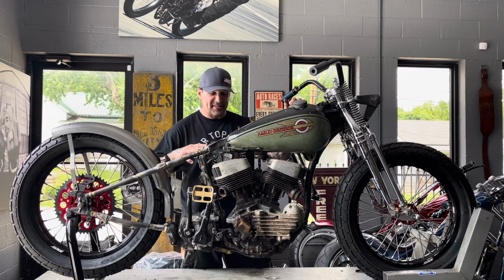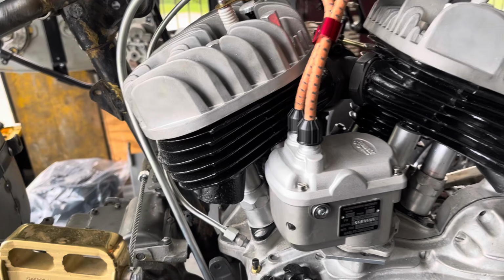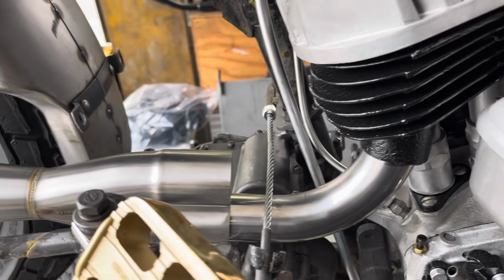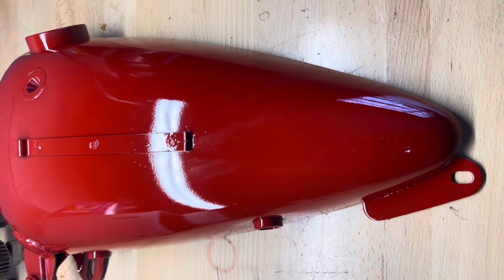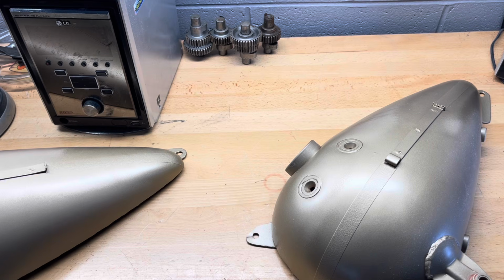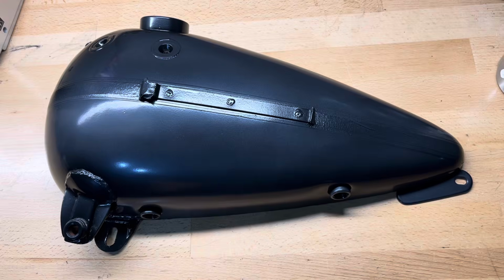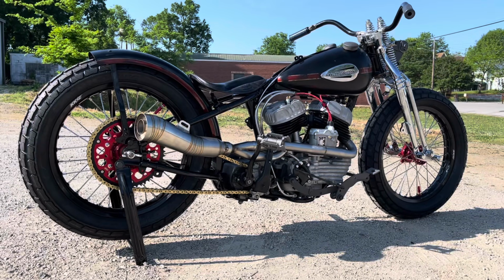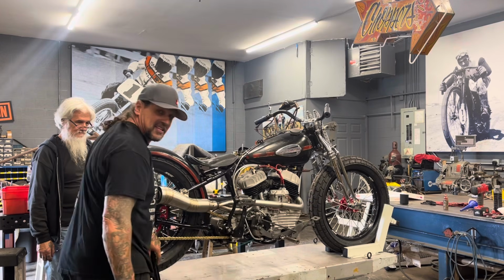Part 2 Swap Meet Harley 45 Flathead Flat Track Motorcycle Racer Fabrication Billy Lane Paint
HERE'S THE LINK TO THE VIDEO EXPLAINING HOW TO NARROW THE REAR FENDER: